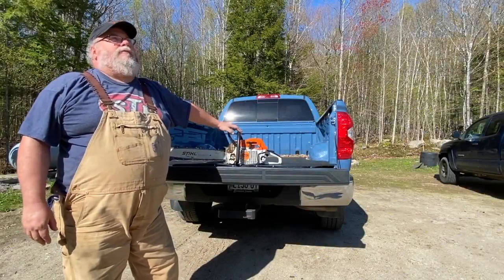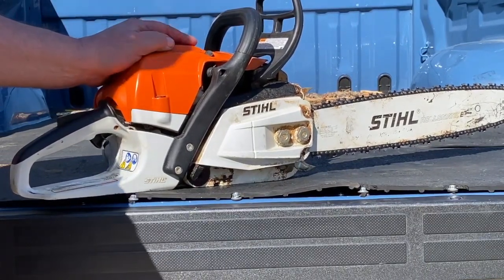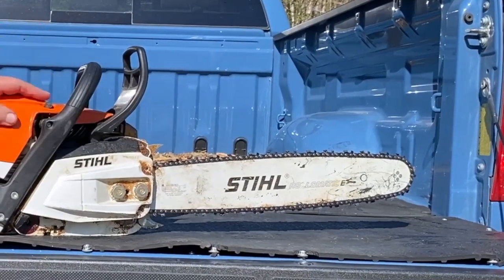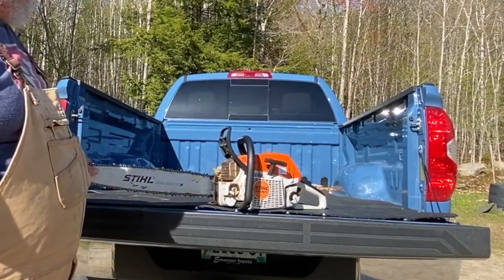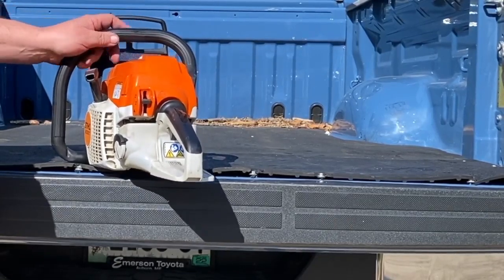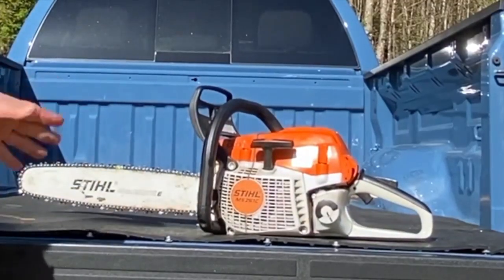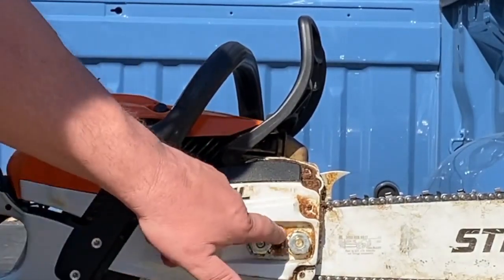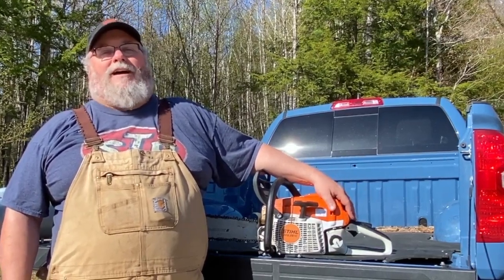Stihl Pro Chainsaw MS 261 C-M | Long Term Review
ref_=wl_share
Cool Deals